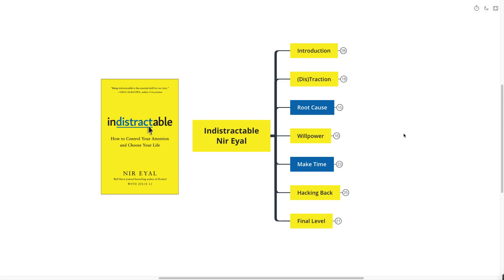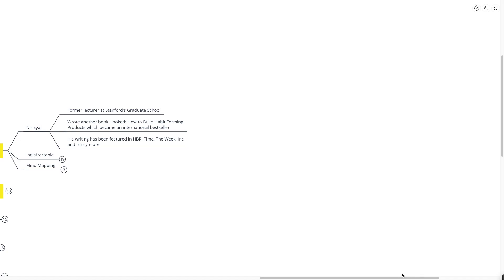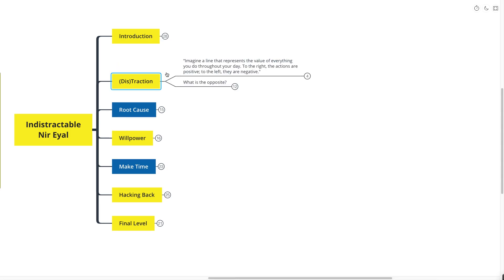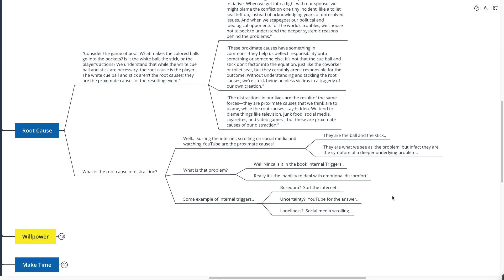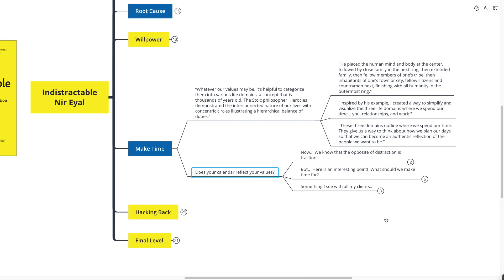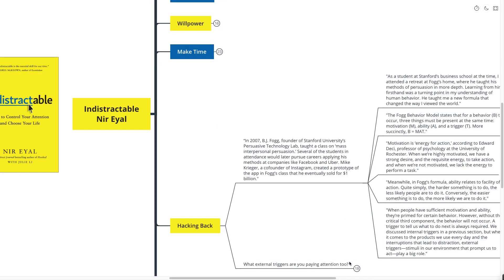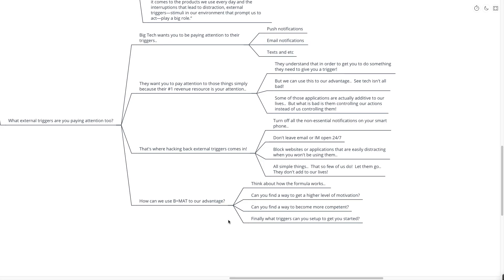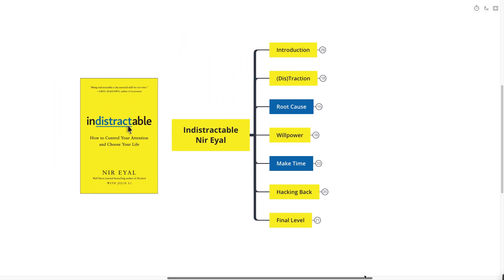Indistractable - Nir Eyal (Mind Map Book Summary)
Overview:
Nir Eyal is a best selling author and in his newest book Indistractable he shows us how to deal with distraction.  This book is a very interesting take from someone who knows these new 'distraction creating' technologies from the inside.  Indistractable absolutely changed my own productivity systems and will do the same for you!